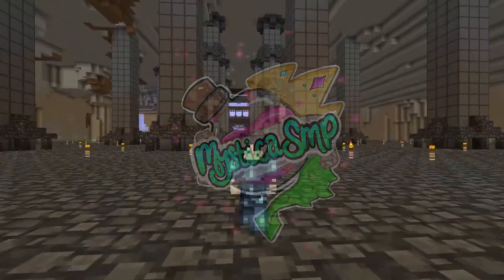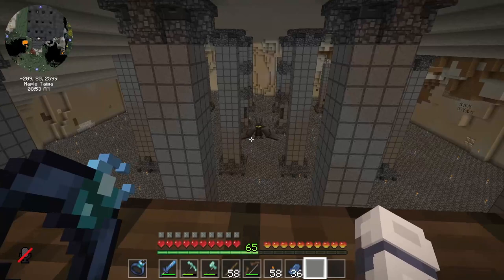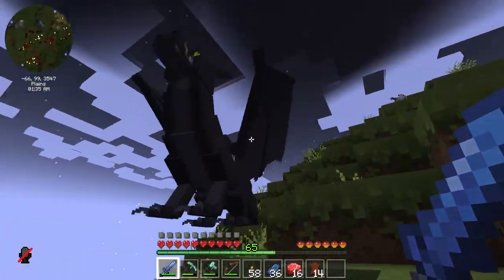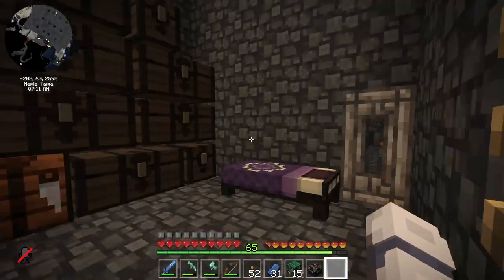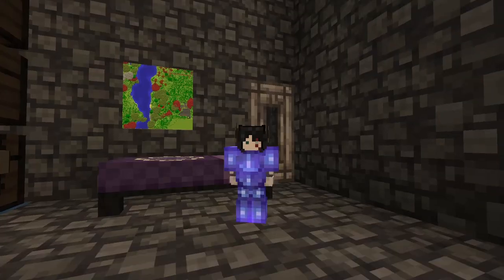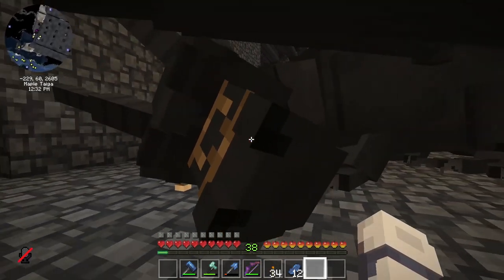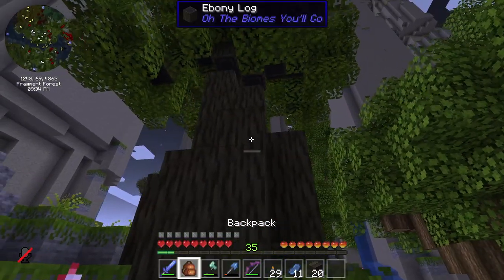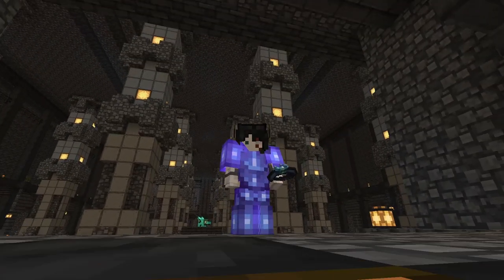ENCHANTING! ✨ | Mystica SMP Roleplay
Welcome to the land of Mystica!

When you wake in a world with no memory of the past, what do you do? You set off to became a ruler of course!

Madison has teamed up with Bisect Hosting and together are hosting Mystica!